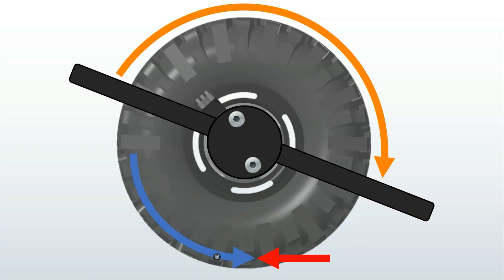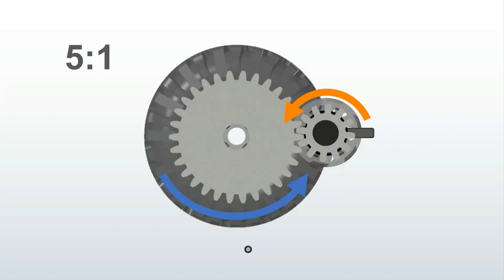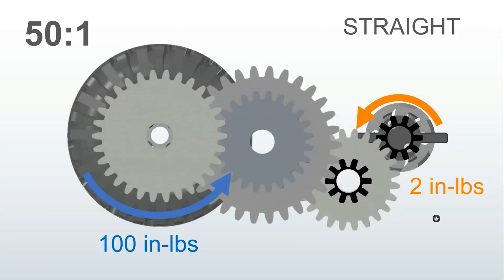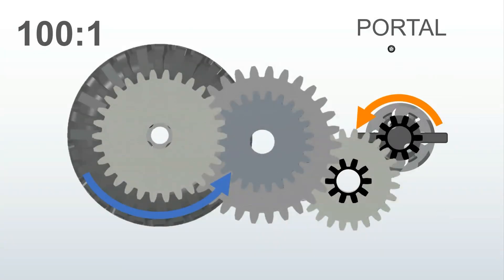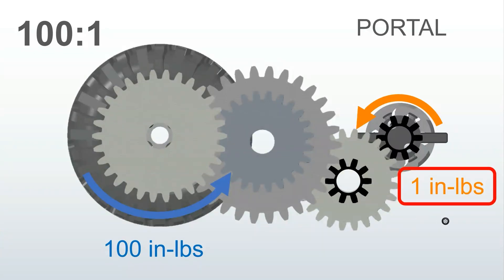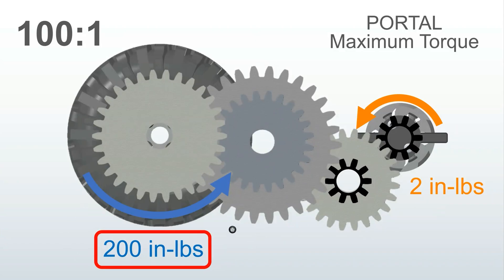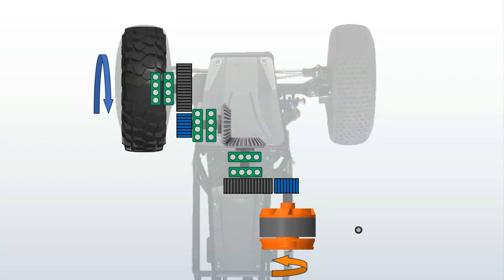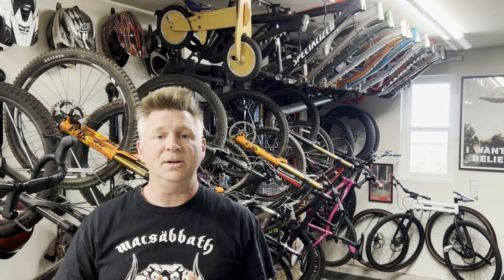Do Portal Axles Reduce Torque Twist? Part 1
Portal axles MIGHT reduce torque twist of the chassis, but probably not for the reason you think.

00:00 Intro
00:20 What is Torque Twist?
00:40 Start Simple
02:26 Add Gear Reduction
03:05 Straight Axle
03:32 Portal Axle
04:42 Maximum Torque
05:08 MOA
05:48 Driveshafts
07:33 Transmission v. Axle Reduction
09:04 Final Thoughts
09:36 Outro